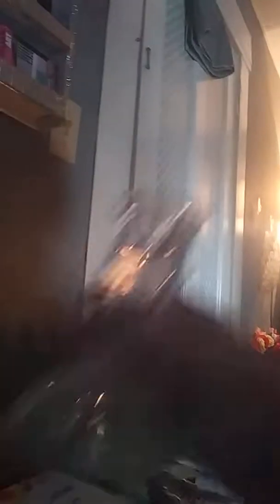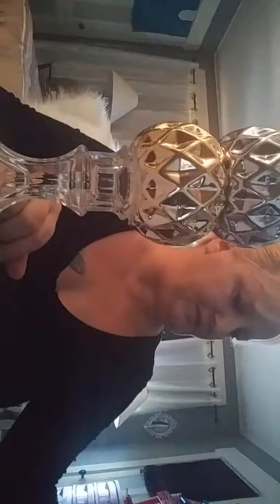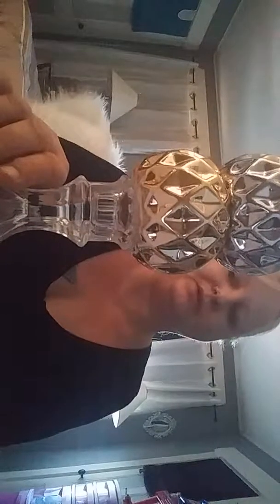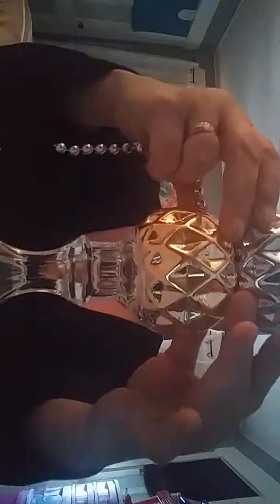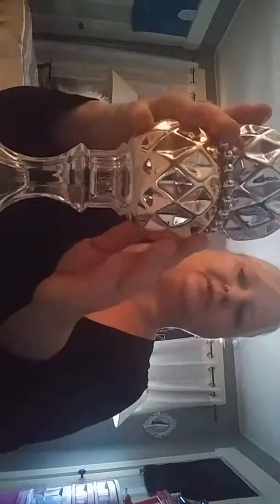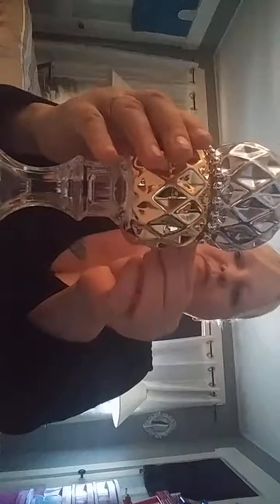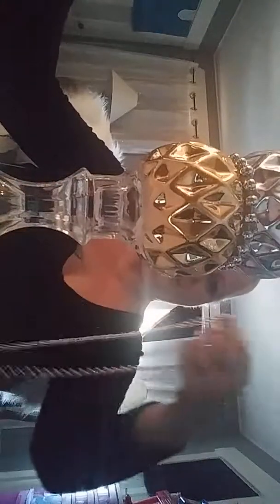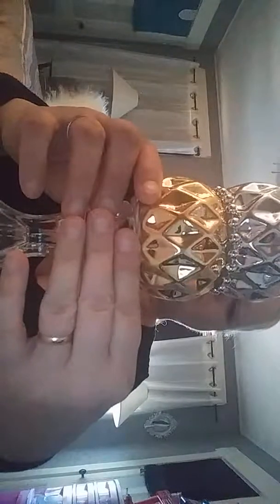Dollar Tree DIY Candle sticks!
Part one. My camera shut off during my video so theres 2 parts to this DIY. I APOLOGIZE.